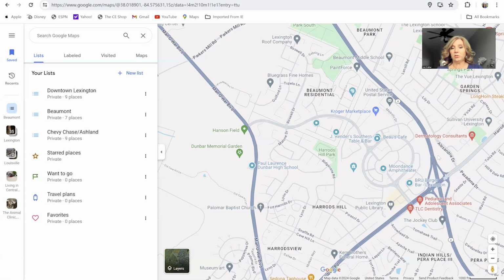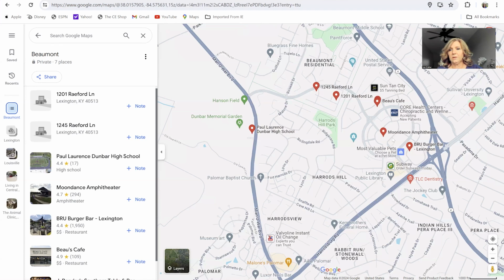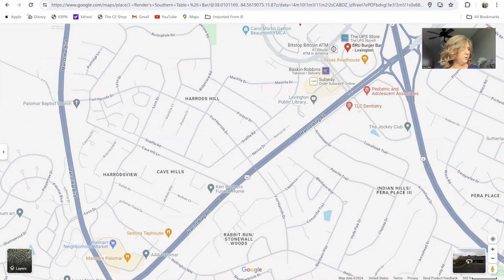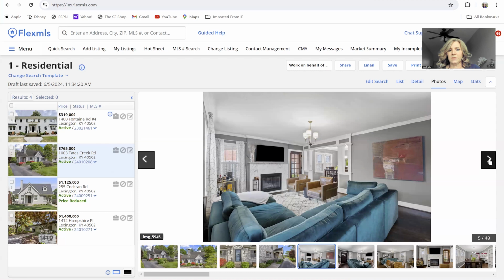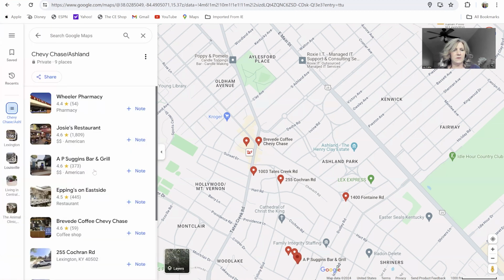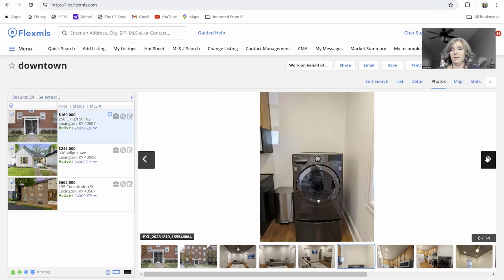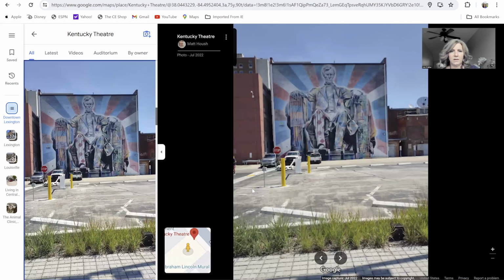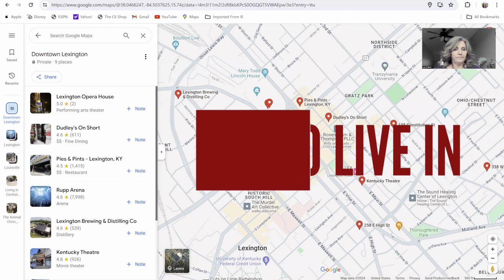BEST PLACES To Live In Lexington Kentucky: Neighborhood Spotlight | Central Kentucky Real Estate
Are you thinking about moving to Lexington Kentucky? Ready to discover the best places to live in Lexington Kentucky? In this video, I'll spotlight three amazing neighborhoods that make Central Kentucky real estate so exciting. We'll take a tour of Belmont, Chevy Chase, and Downtown Lexington!
First up is the Belmont, neighborhood. It's got a limited number of properties available, but each one is unique and worth checking out. Next, we move on to Chevy Chase, known for its charming older homes and vibrant community. Finally, we'll explore Downtown Lexington, where you'll find fantastic condos and cultural landmarks like the Kentucky Theater and Rupp Arena.
Whether you're searching for a peaceful suburban area or a lively downtown spot, there's something for everyone in these neighborhoods. If you’re considering moving to Lexington Kentucky, or just curious about neighborhood spotlight features, this video is perfect for you.
I’d love to help you make a smooth move to Lexington Kentucky!
00:00 - Intro to Best Places to Live in Lexington Kentucky: Neighborhood Spotlight
01:24 - Belmont Kentucky Neighborhood
09:37 - Chevy Chase Kentucky Neighborhood
19:08 - Downtown Kentucky Neighborhood
27:02 - Wrap Up to Best Places to Live in Lexington Kentucky: Neighborhood Spotlight
🤔Thinking of Moving to Central Kentucky?
If you want to know everything about living in Central Kentucky and the surrounding areas, then subscribe▶ and tap the bell🛎 for notifications so you can be the first to know about the current market in Lexington and the Central Kentucky area.😁

We get calls and emails every day from people just like you, looking for help making their move to the Central Kentucky and we absolutely love it.😍 Whether you are moving next month or 9 months from now, give us a call☎, shoot us a text📝, or send us an email📨 so we can help you make a smooth move anywhere in the Central Kentucky area.